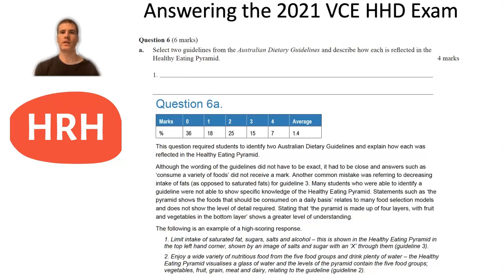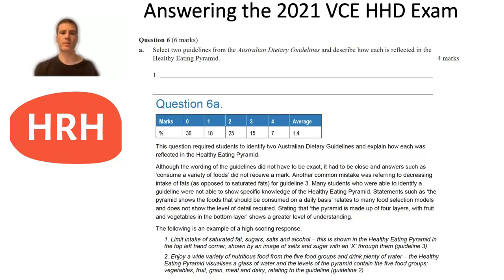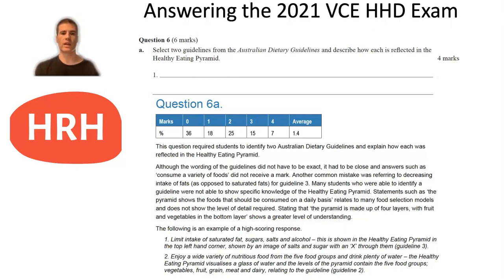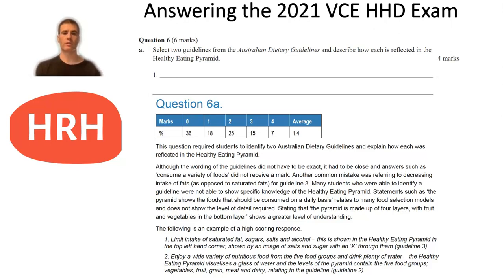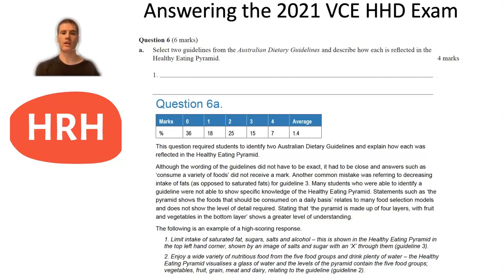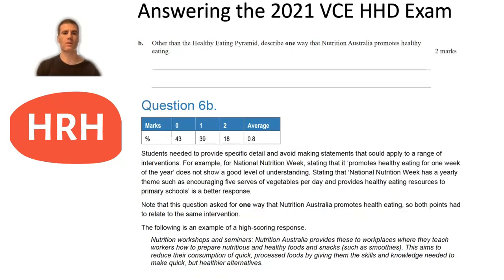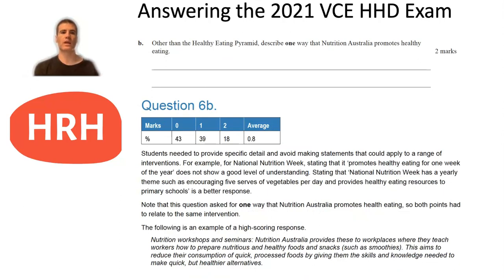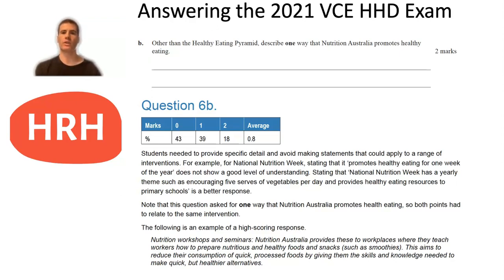Answering the 2021 VCE HHD Exam Q6.